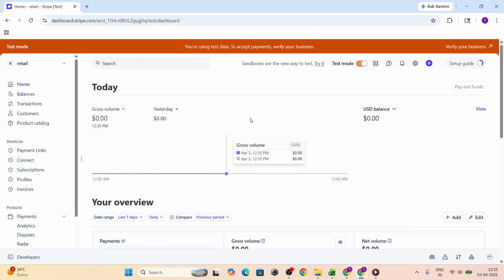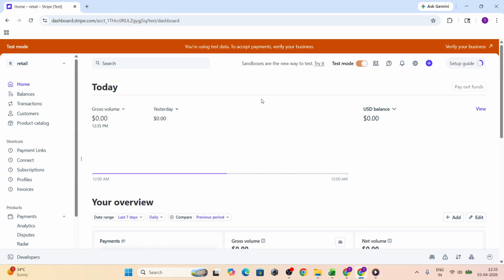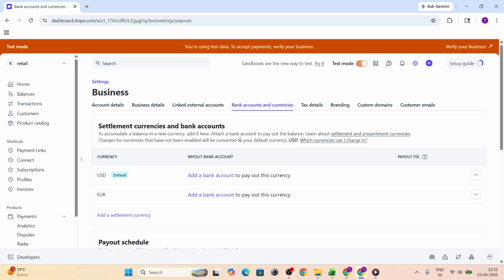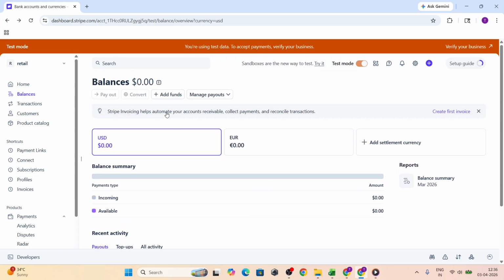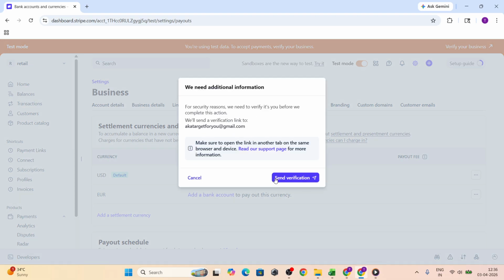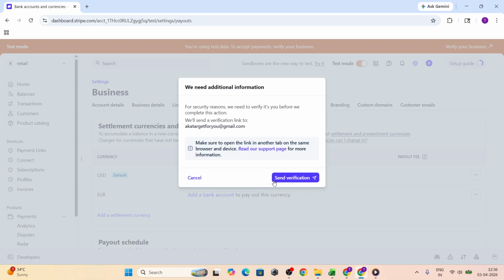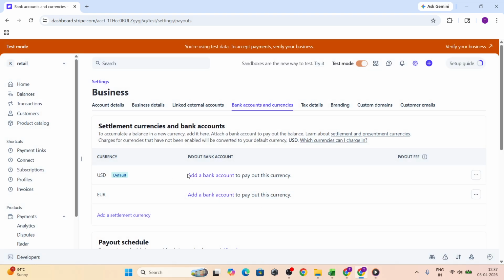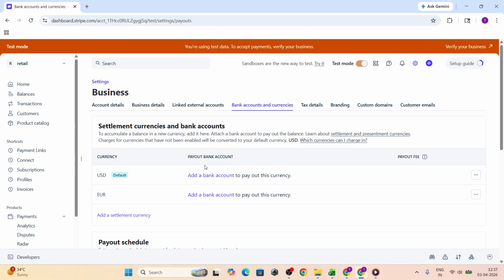How To Change Bank Account In Stripe (Step By Step)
Learn how to change bank account in Stripe with this quick and easy tutorial. If you need to update your Stripe payout settings or switch to a new business bank account, this video shows you exactly where to go in the Stripe Dashboard.